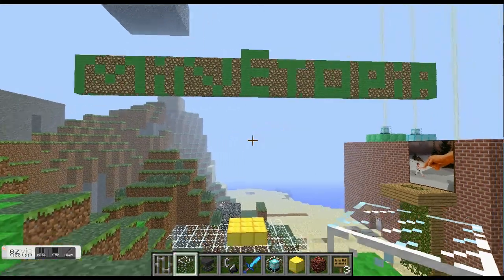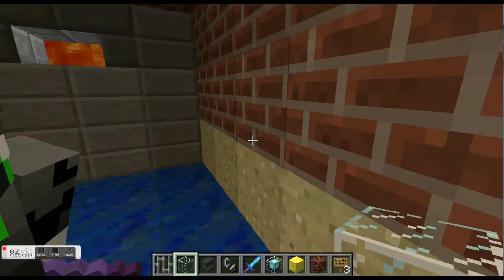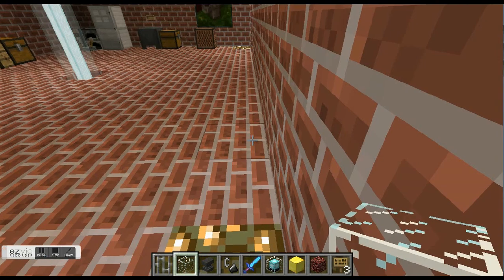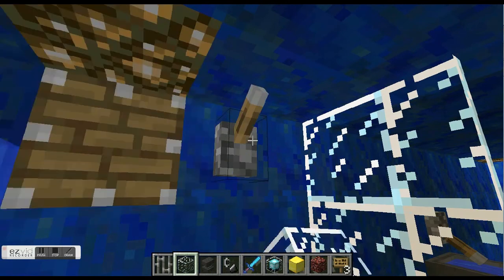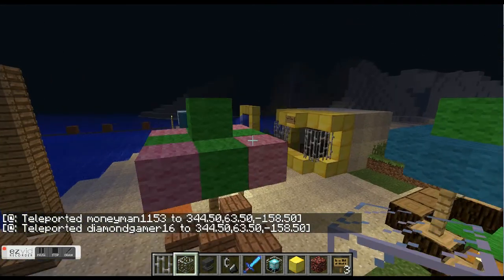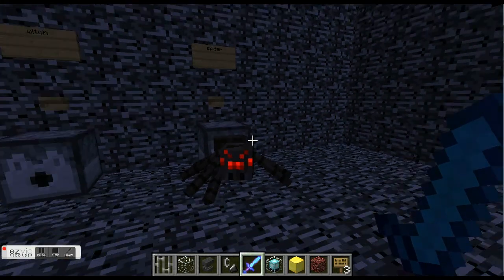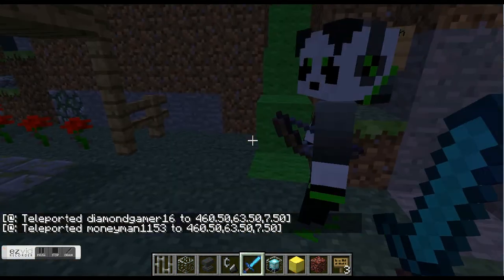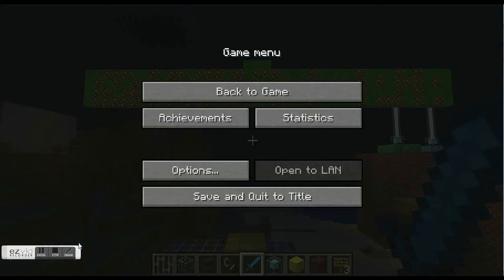minetopia part 1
tokkat1138's chanel hey everyone hope you enjoyed the video!!!

hope you enjoyed and have a nice day/evening/night/cat.